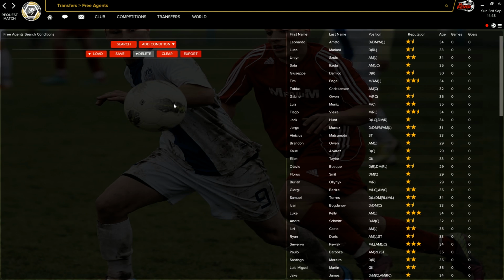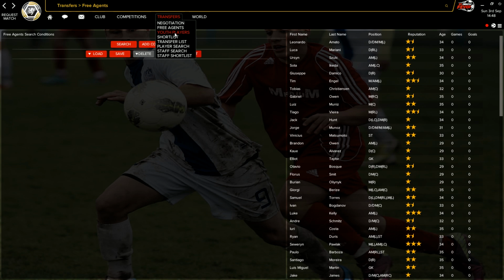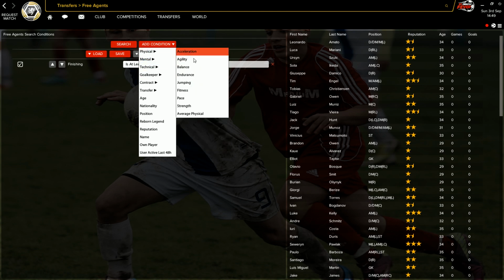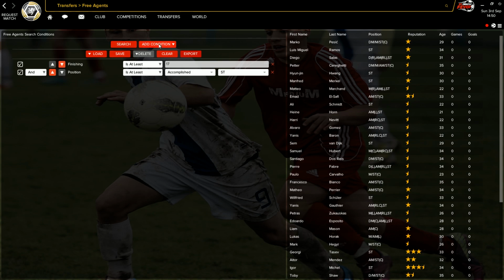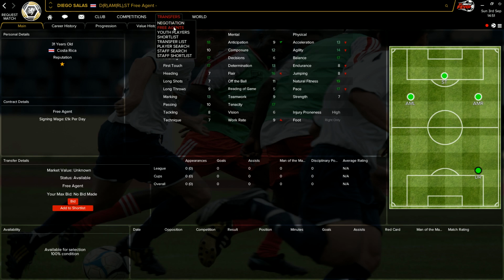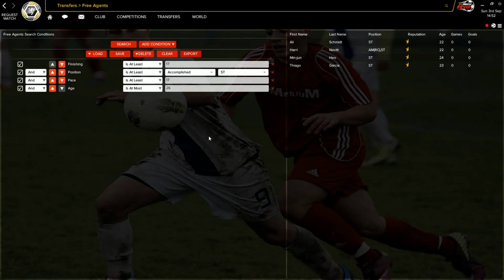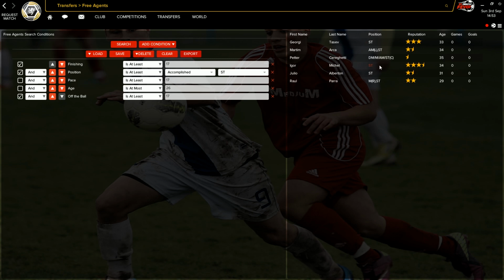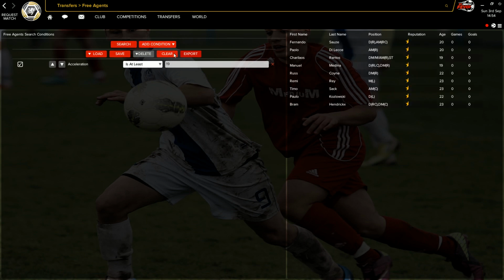90MF Tutorial - Player Search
90 Minute Fever Tutorial showing you how to access and use the player search function